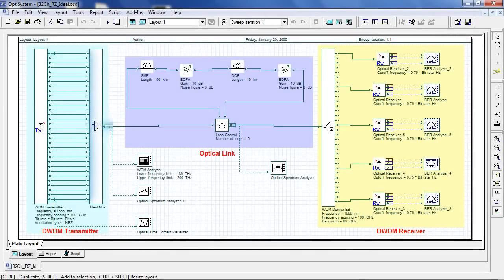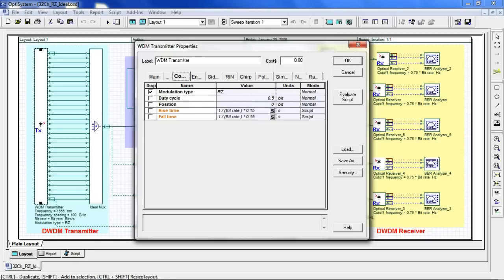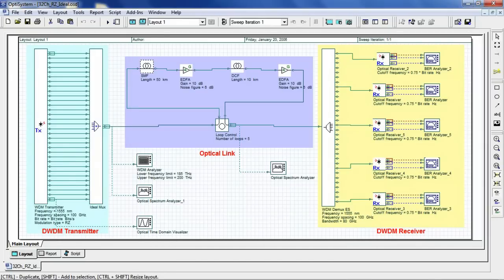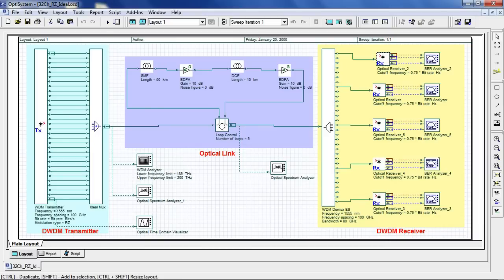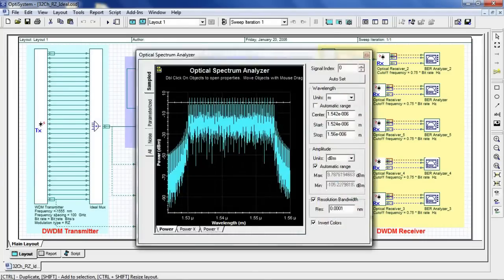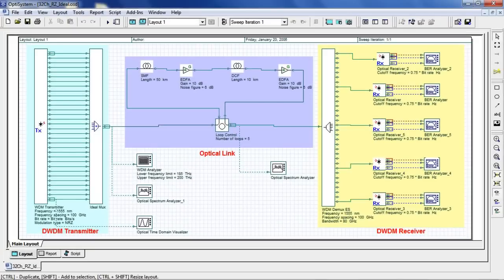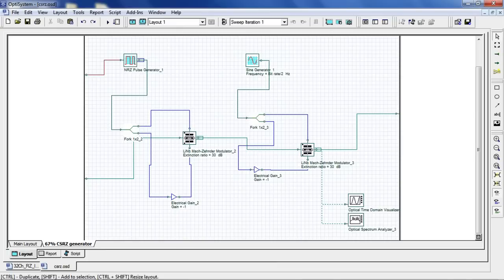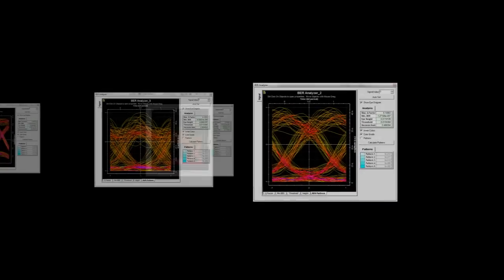Optiwave.com - DWDM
OptiSystem is a comprehensive software design suite that enables users to plan, test, and simulate optical links in the transmission layer of modern optical networks.

Comprehensive Features:

◦Four-wave Mixing, Stimulated Brillouin Scattering (SBS), Self-Phase Modulation, Cross-Phase Modulation.

◦Stimulated Raman Scattering, and full bi-directional capabilities.

◦MLSE (Maximum Likelihood Sequence Estimate), advanced component using the Viterbi algorithm.

◦A robust library of multimode fiber models, including Parabolic-Index and Measured-Index profile.

◦The most advanced optical amplifier design library available.

The professional design environment of OptiSystem can simulate emerging PON technologies, such as the various optical code-division multiple-access (OCDMA) techniques for OCDMA-PON architectures. The robust simulation environment enables users to plan, test and simulate optical links in the physical layer of a variety of passive optical networks: BPON, EPON, GPON.